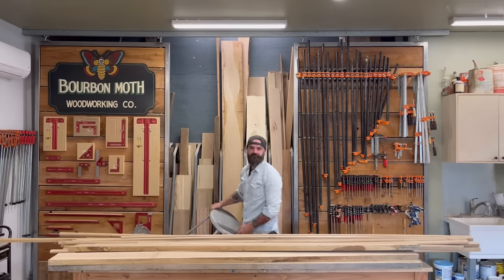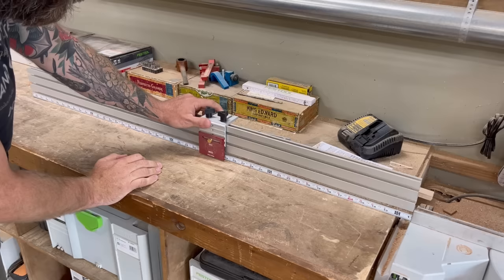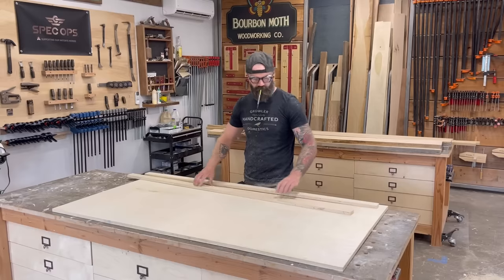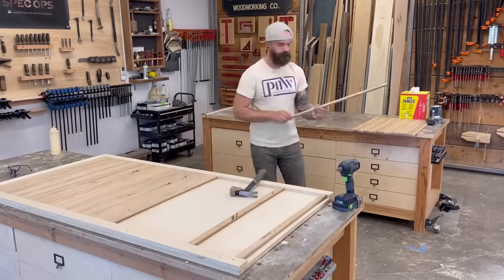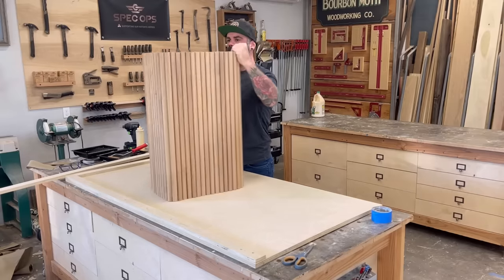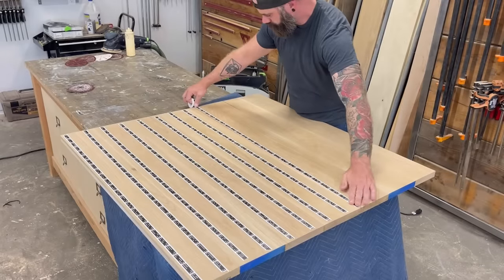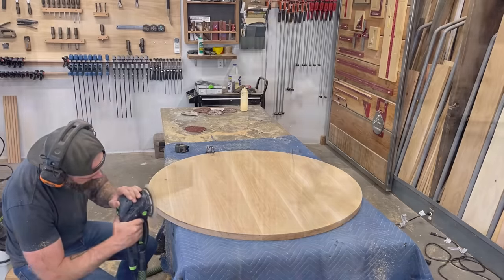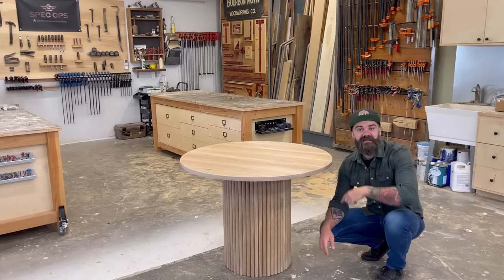Crazy Easy Modern Dining Table || insanely easy table build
Check out this Crazy Easy Modern Dining Table. It's an insanely easy table build.

Woodpeckers Clamping Squares
Counter Sink Bit
Pocket Hole Jig
Rubio Monocoat Cotton White

Grizzly Tools:
Table Saw